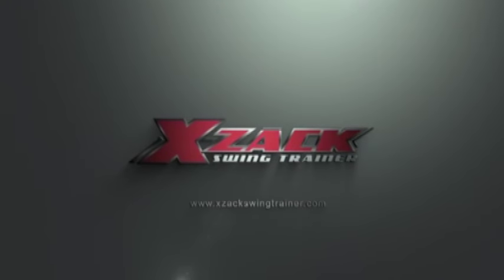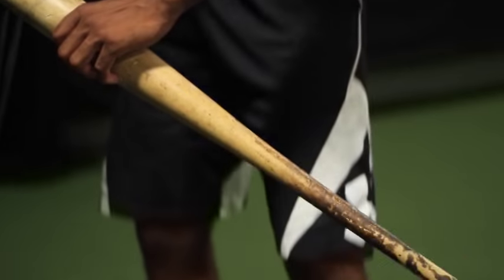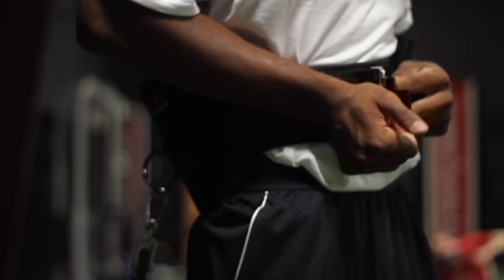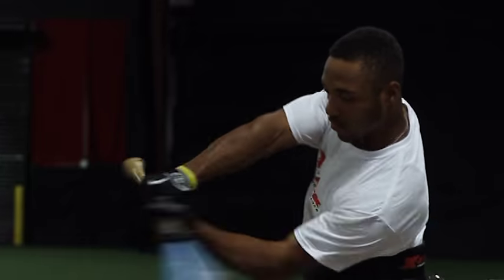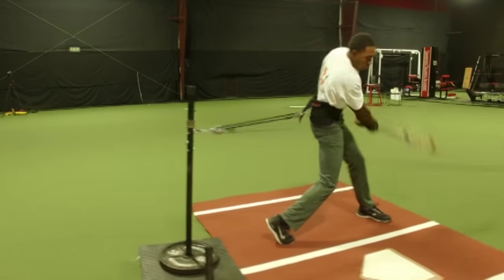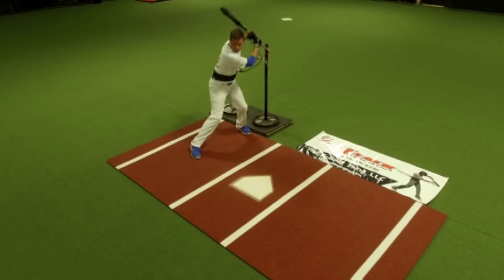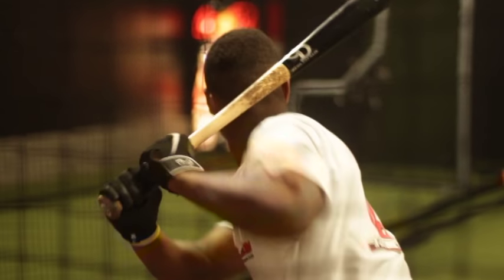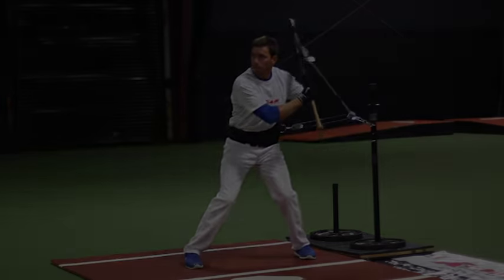Why you need the Xzack Swing Trainer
This video is a brief overview of the Xzack Swing Trainer. The resistence training technique that works every core muscle group in the act of the baseball swing.